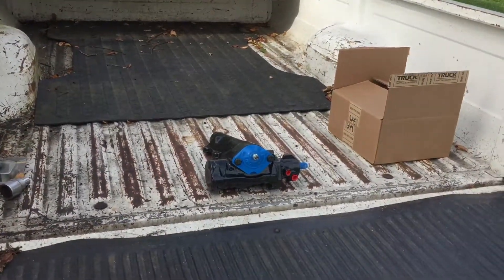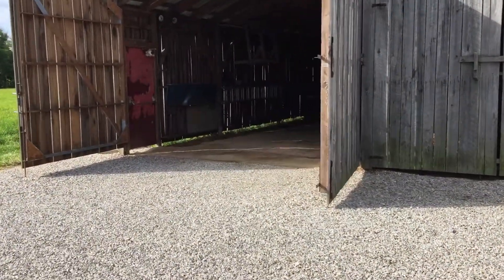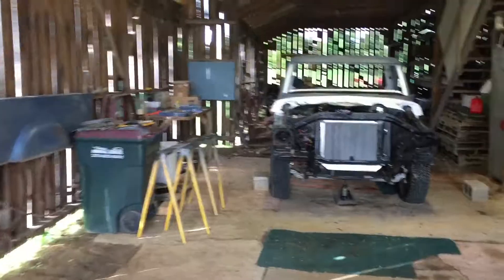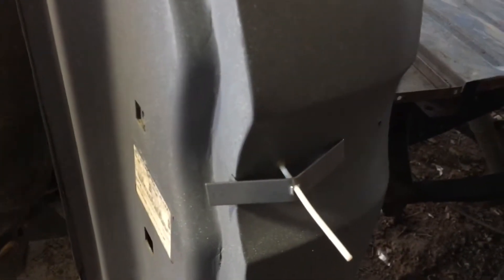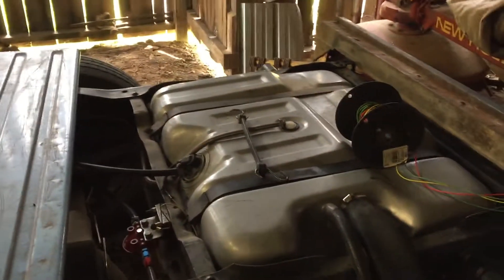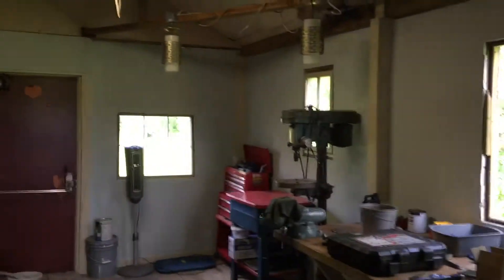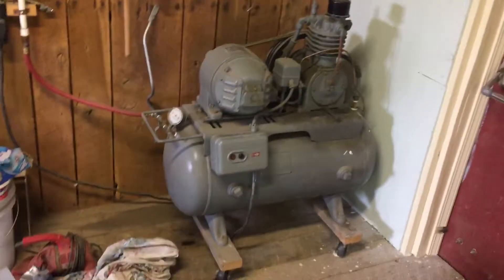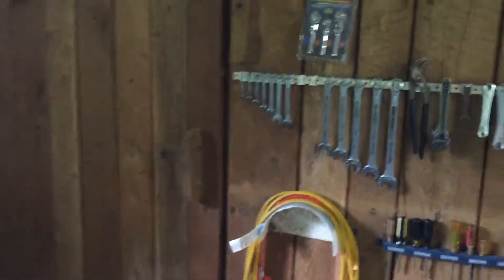"Workshop" Tour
Short video tour of my "workshop" and less than ideal working conditions.